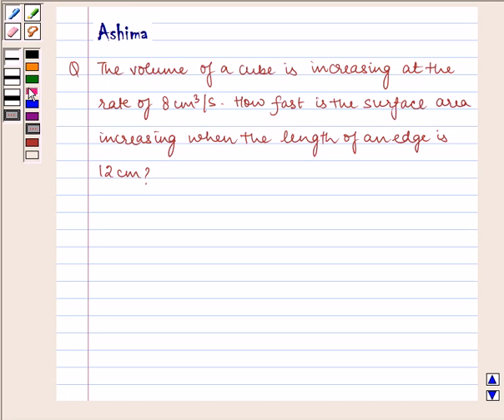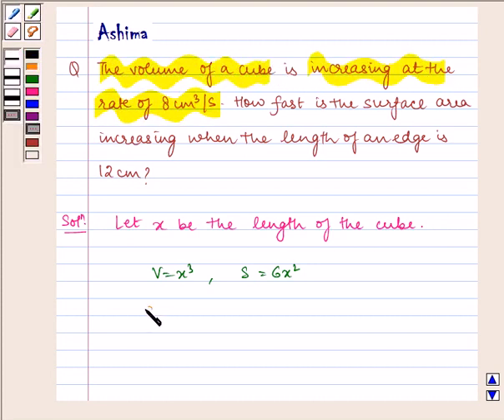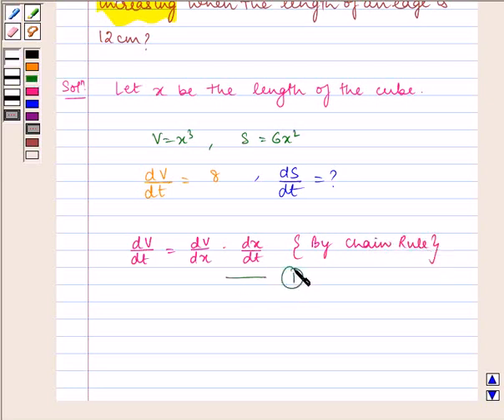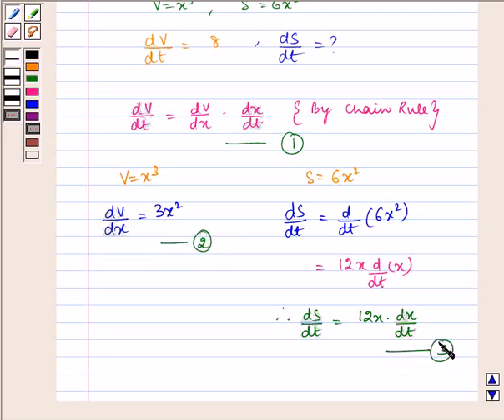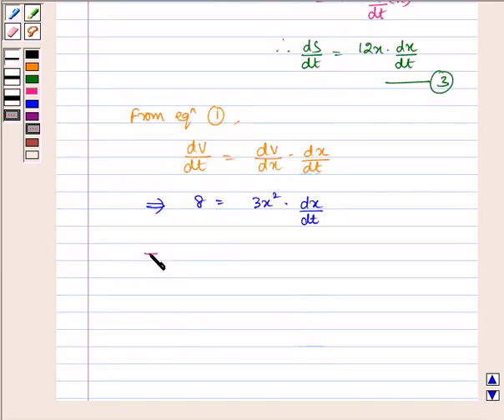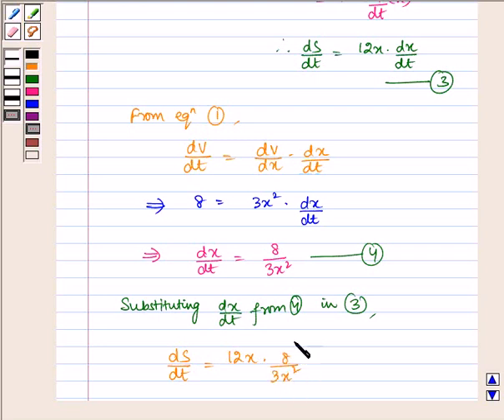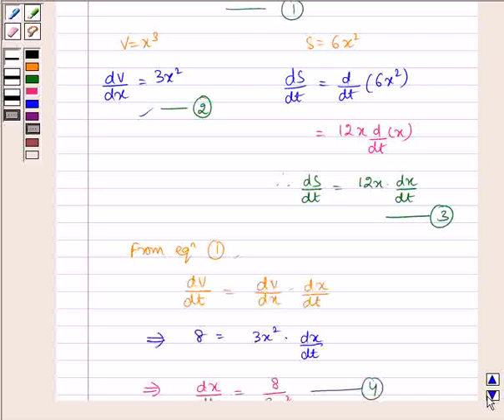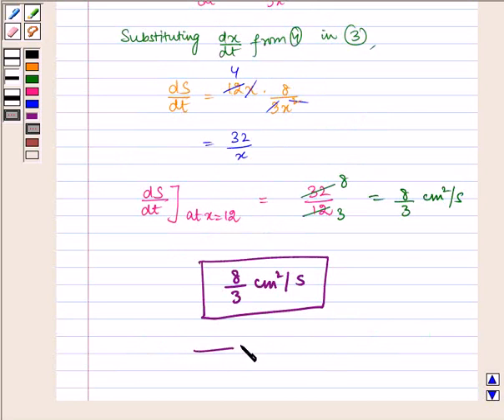Maths XII NCERT 2007 6 6 1 2